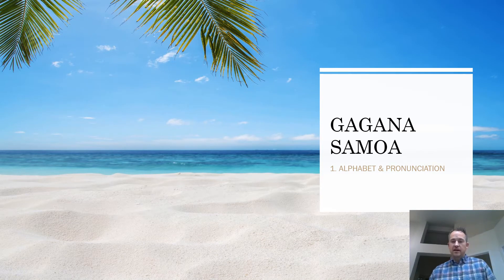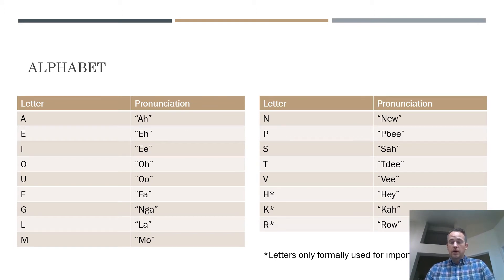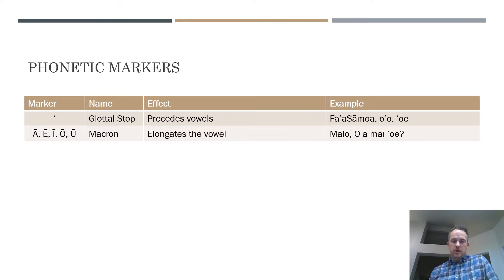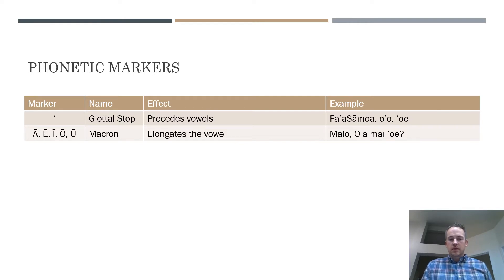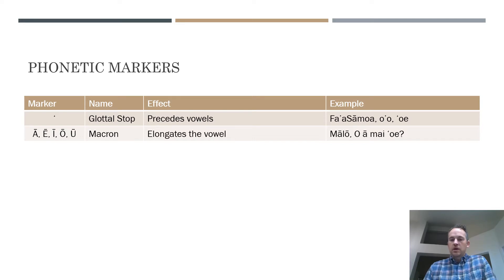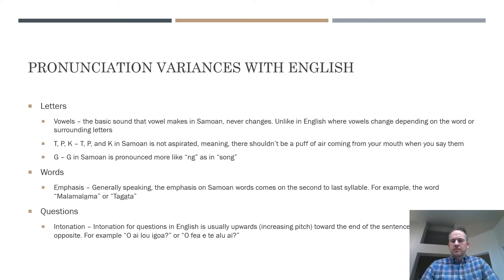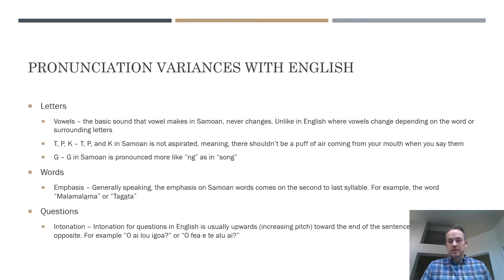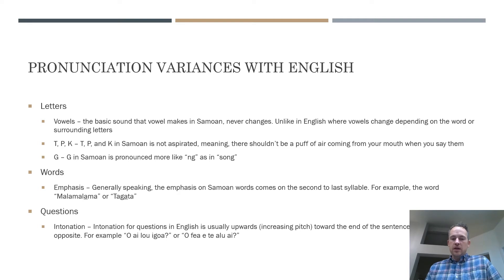How to Speak Samoan - Alphabet and Pronunciation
Samoan language 101. First video in a series to help build a foundation for learning to speak Samoan. a webpage with some Samoan language resources
My favorite Samoan to English Dictionary
Another option
Another one (by Websters)